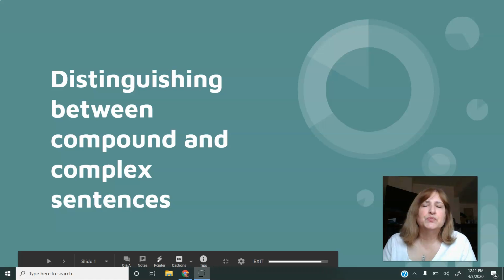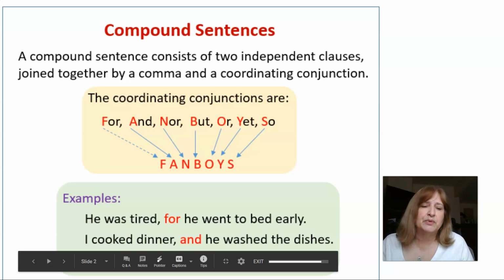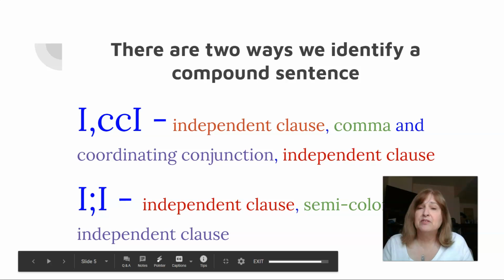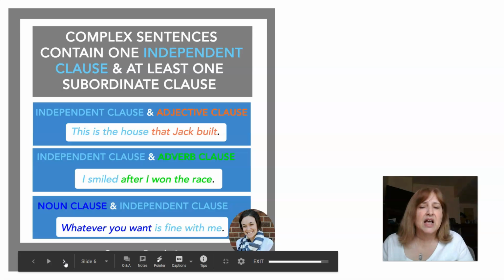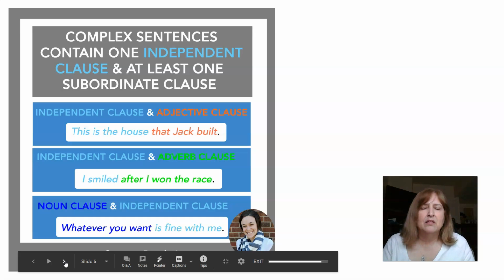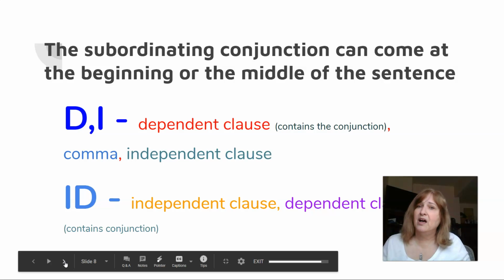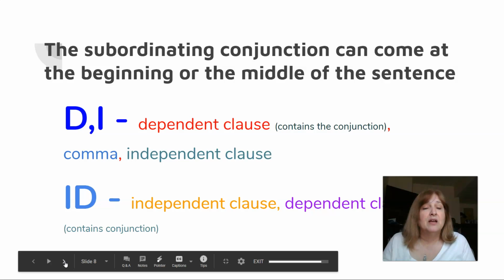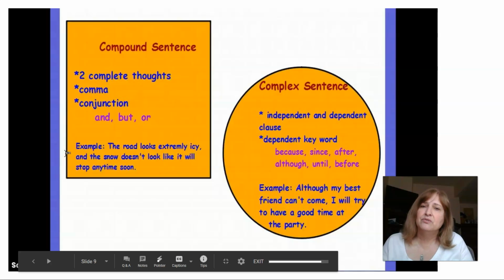compound and complex sentences